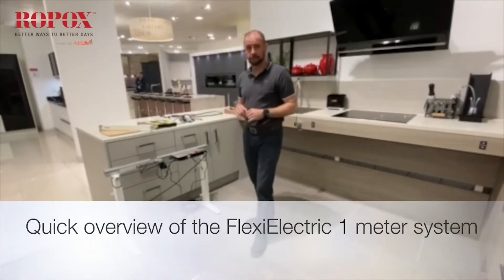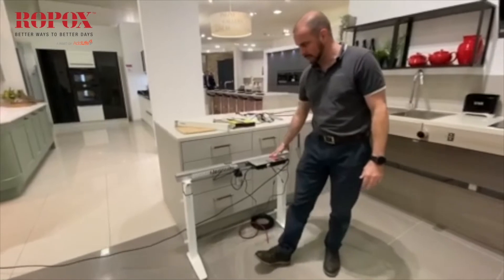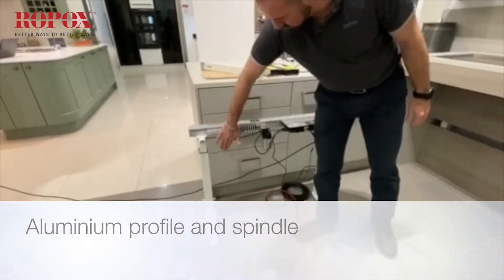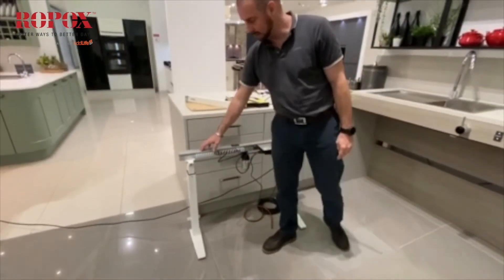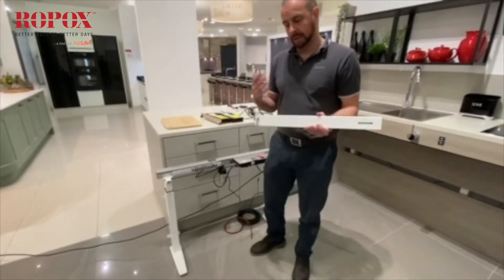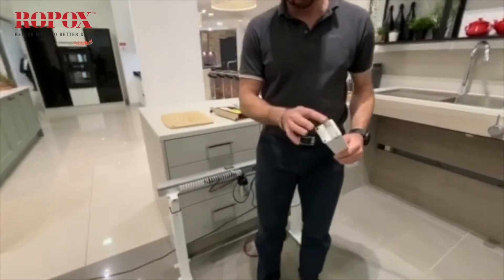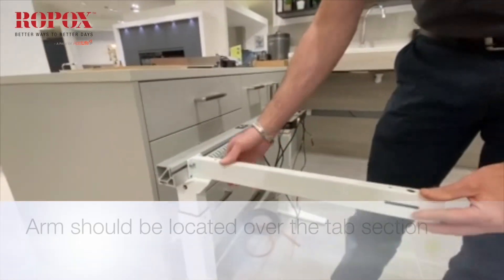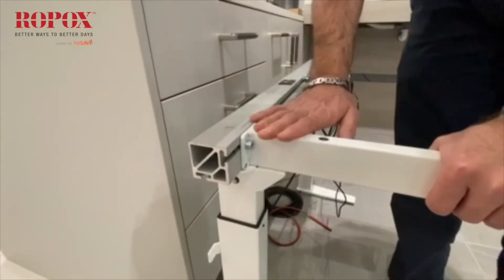Ropox FlexiElectric | Overview of the lift system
A quick overview of how the Ropox FlexiElectric lift system operates.

For more information on Ropox and to shop the Flexi range,